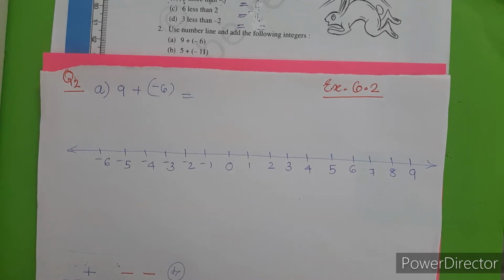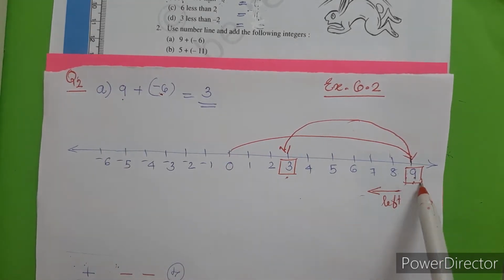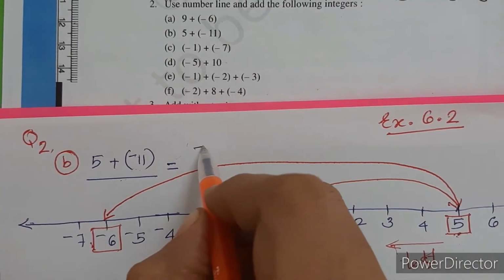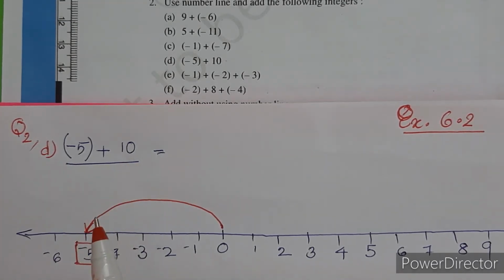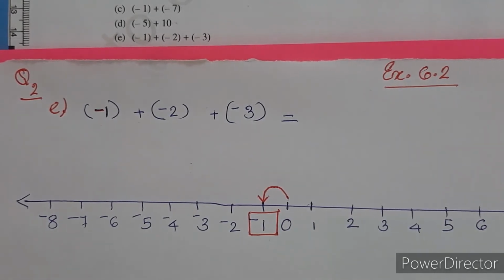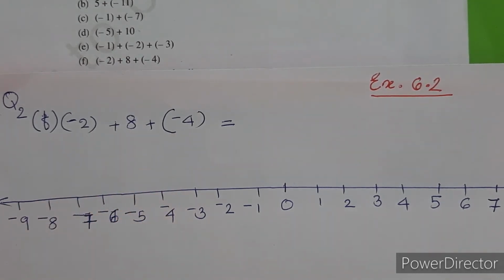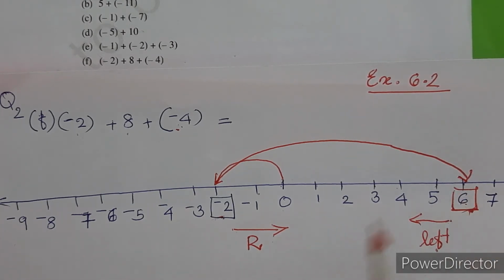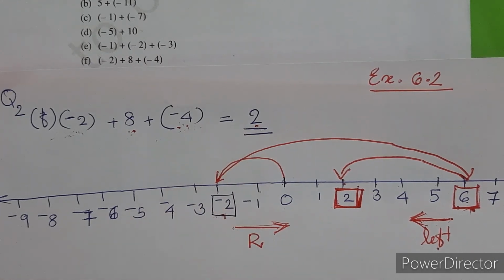question 2 /exercise no 2/ INTEGERS/ MATHS/ NCERT/ CBSE( CLASS 6)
This question   describe how to add integers by using a numberline